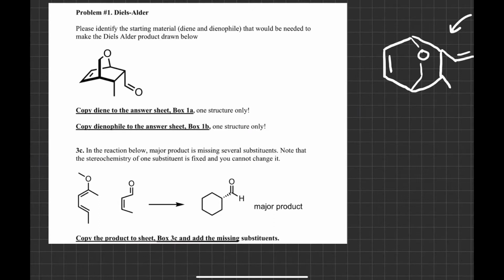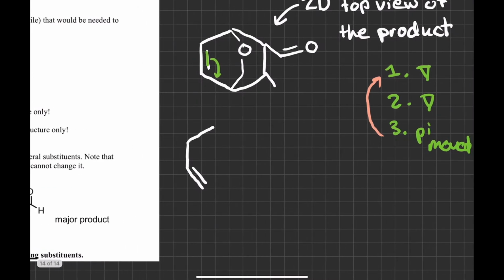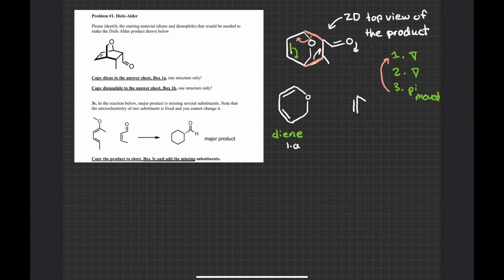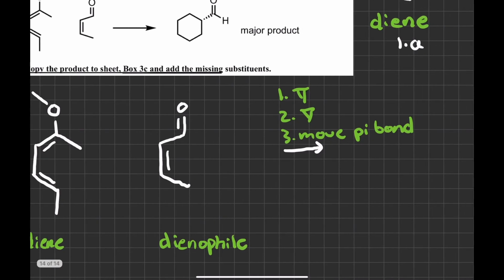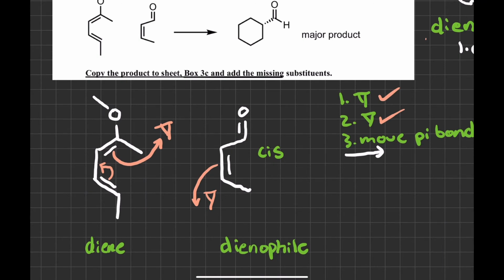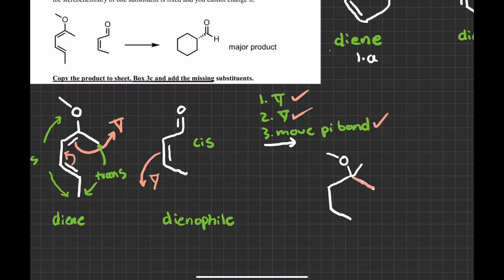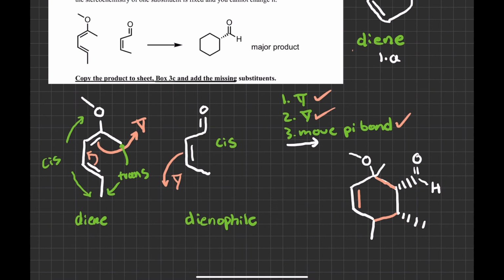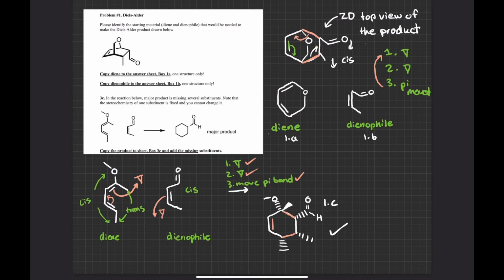CHEM 265 Problem 1 Solution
Solution to problem 1 // switch to HD